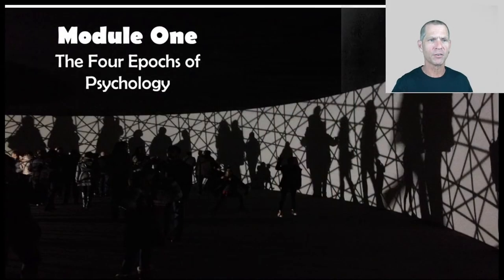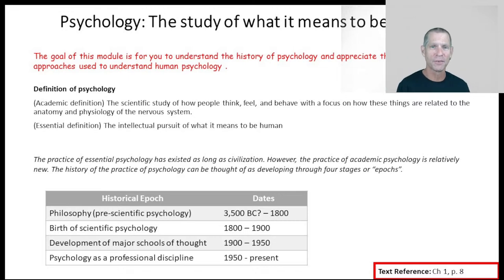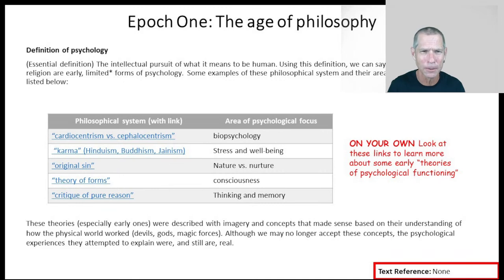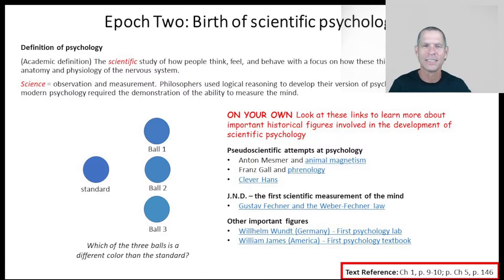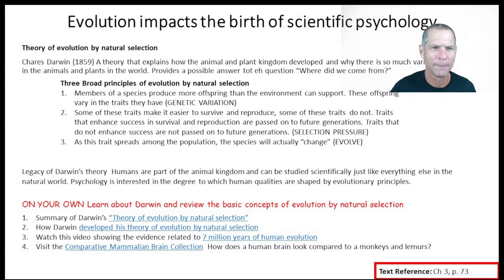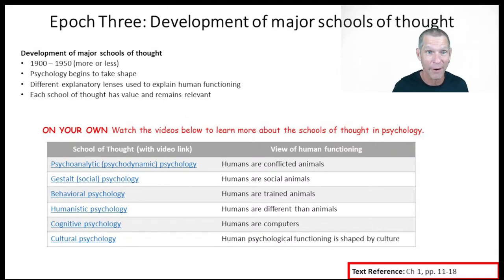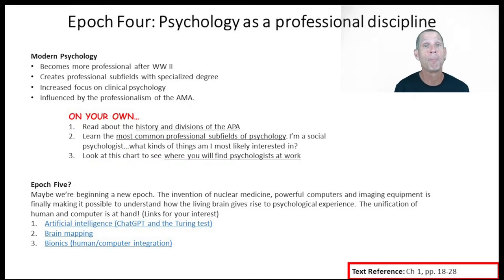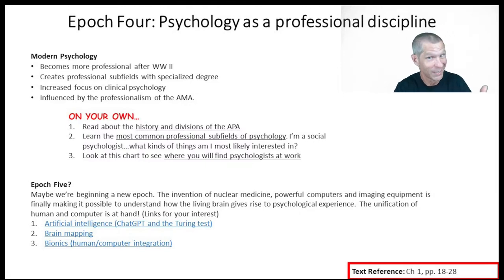Psychology 150: May 31st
Four epochs of psychology